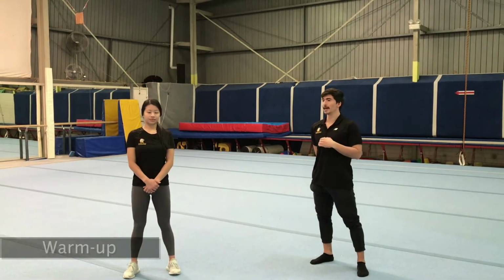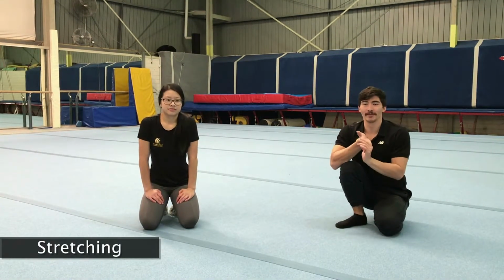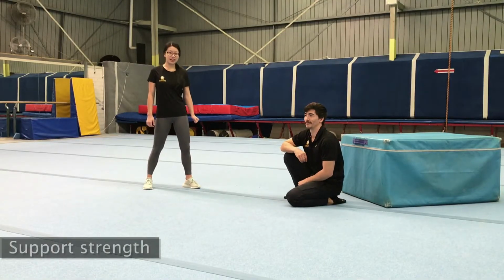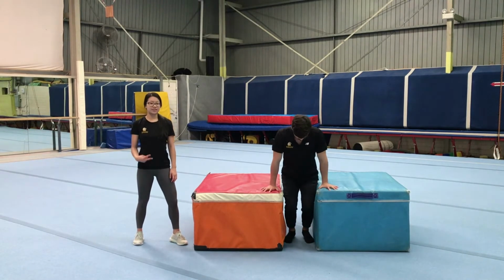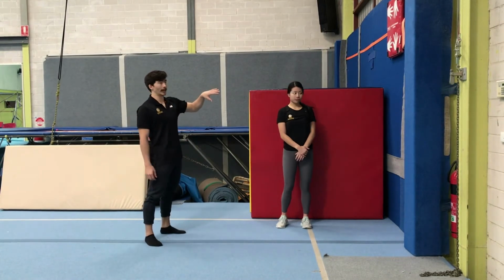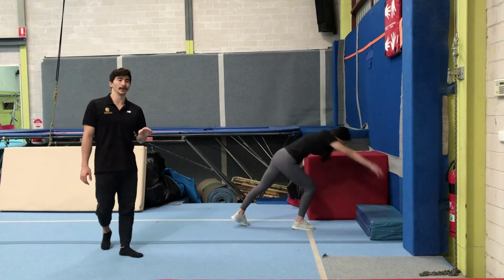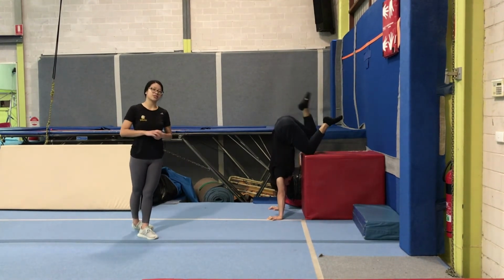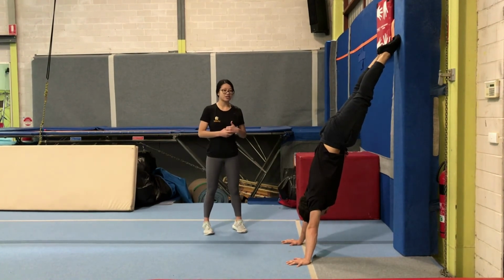Adults Gymnastics - Introduction to handstands for beginners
Welcome to Video 5 of Adult Gymnastics! Today’s focus for the class will be Introduction to handstands for beginners.

*Please read the safety slide BEFORE you attempt any of the exercises.
Let’s go!

Warm up
• neck up, down shrugs
• shoulder rolls then arm circles each direction
• wrist rolls
• reaching up,

x10

Stretching:
(important as your don’t want to get injured and will help with holding your handstand later)
• Wrist extension
• Finger stretches
• Shoulder flexion or lazy cat

Support strength:
 (this will get trained as we practice getting upside down but these exercises can be done to increase your confidence for supporting your body weight on your arms before committing to holding yourself upside down)

10 -15 sec as part of warm up to prep to handstands
If you need to improve the flexibility for handstand practice these consistently 30 sec hold

Beginners physical preparation for handstands
• Front support hold  x 30 sec (elevated feet option) x 20 sec
• Front support shoulder touches (elevated feet option) KCP arms straight and shoulders pushing away  x 10 to 20
• Support shrugs, e.g. between chairs 2 sets of 10

Core strength:

(typical gymnastics handstand requires this however it is not the 1 and only way to hold a handstand. Having more body tension will make it easy to balance tho )
If these are difficult, practice these more before proceeding to the upside down exercises until confident holding body weight

• Lying down handstand position practice, hands on wall x 30 sec
• Standing upright leaning against wall in handstand position, looking at hands ~45 degree

15 sec x 2
15 sec x 2
15 sec x 2

Introduction to inversions - Getting used to being upside down

Shifting weight onto hands
• Kick to half handstand with elevated hands e.g. on a step (little kick getting used to shifting weight onto your hands) arms stay straight

5-10

Getting upside down
• Tuck or pike handstand on bed/ couch
• One leg up

10 sec x 2

Can be transitioned onto the wall when confident
Declined handstand – walk your hands closer to the wall at you get more confident
10 sec x 2

And if you liked the class, tell your fiends!